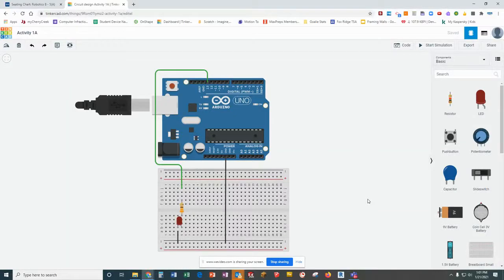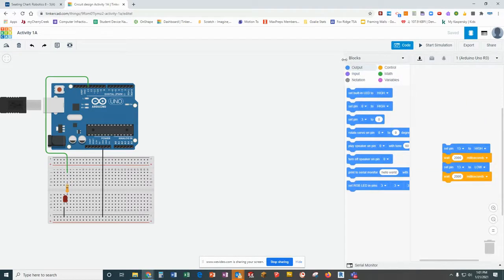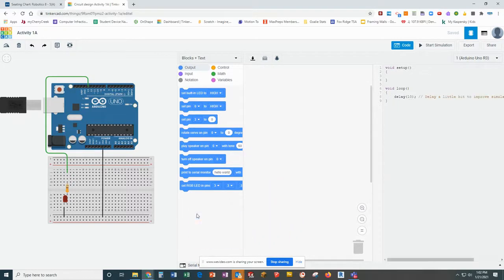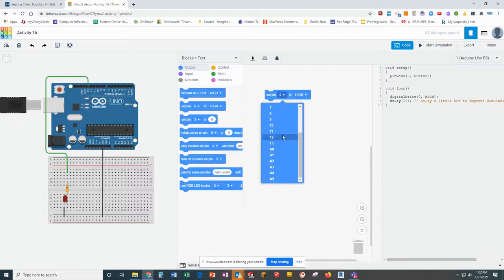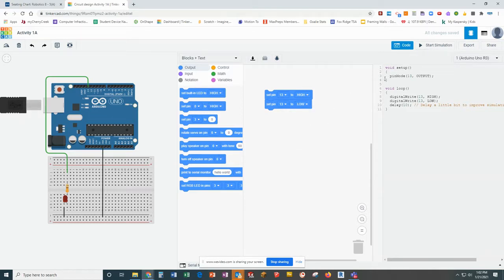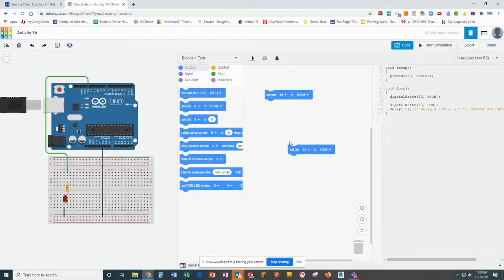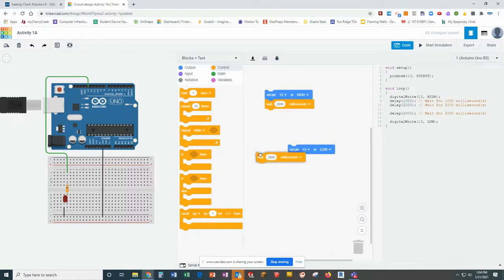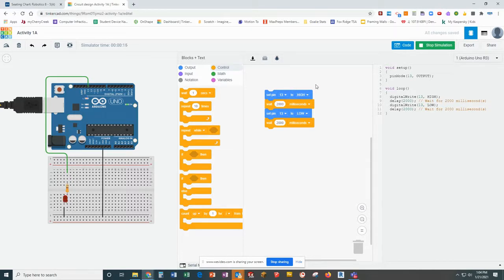Coding 1A on TinkerCAD